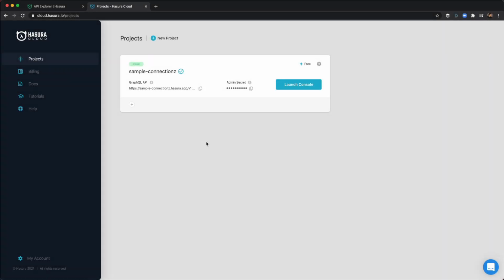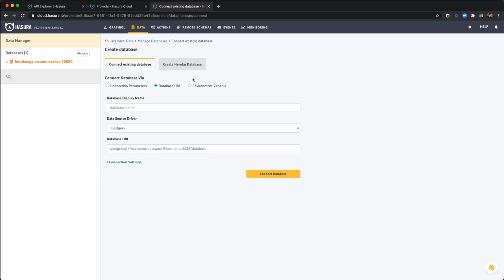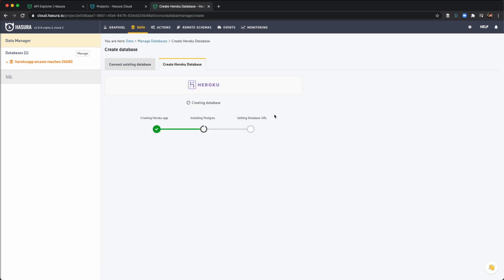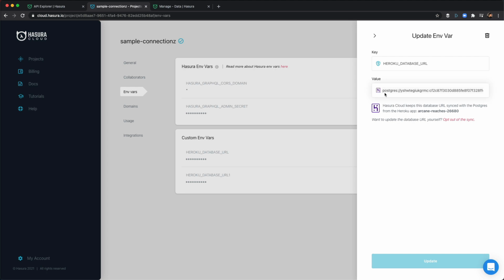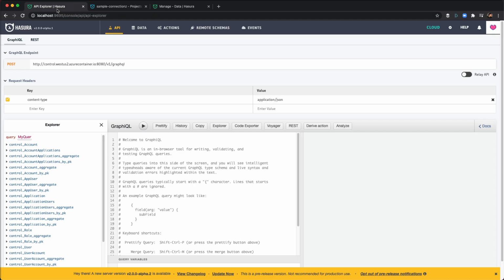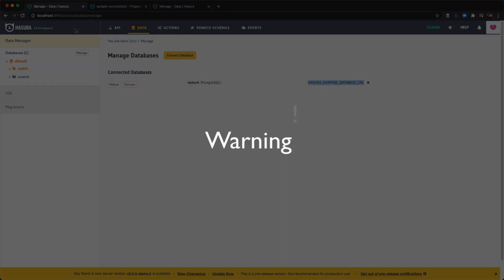A Hasura Bit - Where are the database URIs located in Hasura Cloud and the Hasura Console?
In this short bit, Adron answers a question about where the database URIs can be found in Hasura Cloud and where to find the environment variables in the Hasura Console. 👍🏻